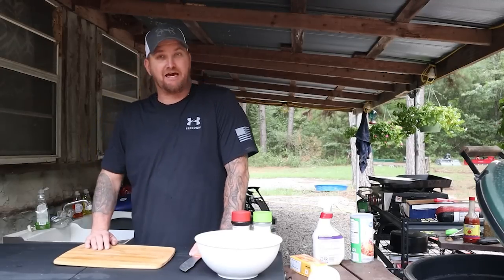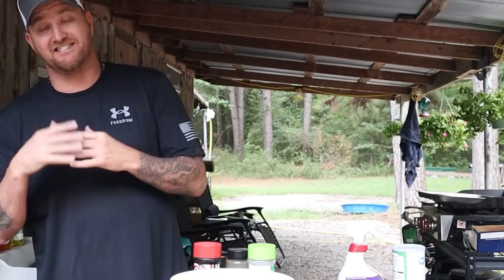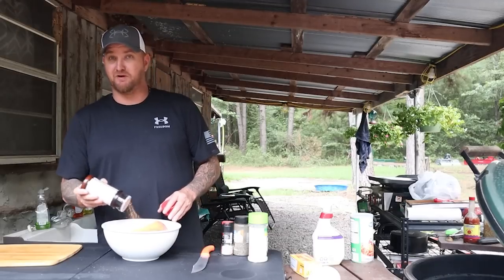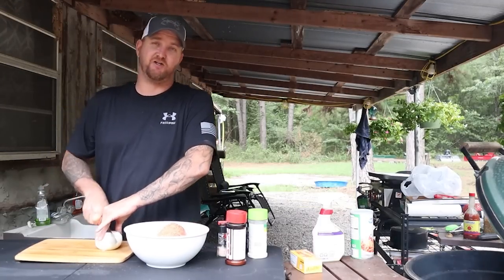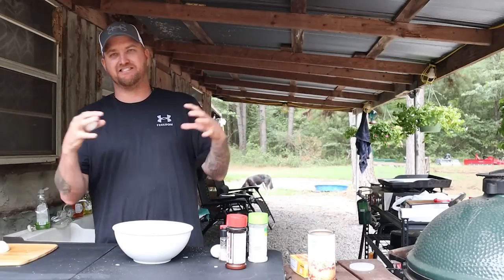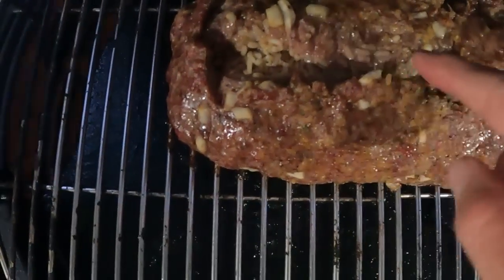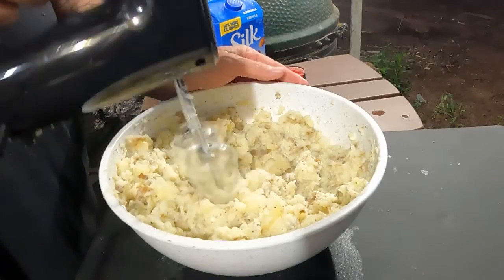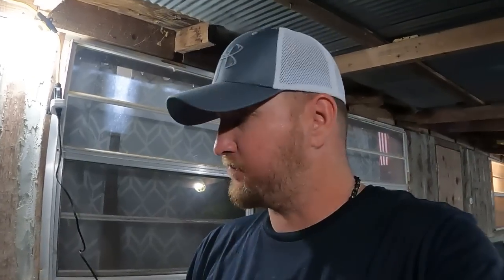STUFFED MEATLOAF | off-grid | grilling | big green egg | bbq | smoked meat | stuffed pork | cooking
This week on Fire It Up Friday, we cook a nice stuffed meatloaf with cheddar cheese and brown rice paired with mouth-watering mash potato and mushroom gravy. STUFFED MEATLOAF | off-grid | grilling | big green egg | bbq | smoked meat | stuffed pork | cooking.